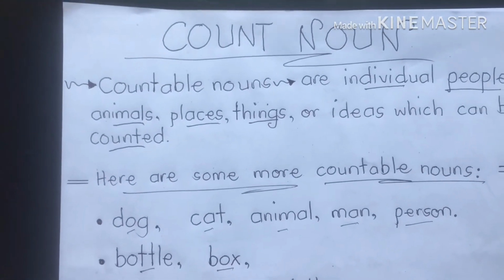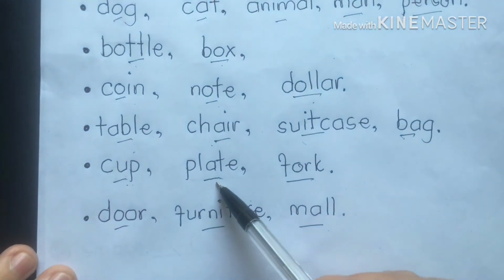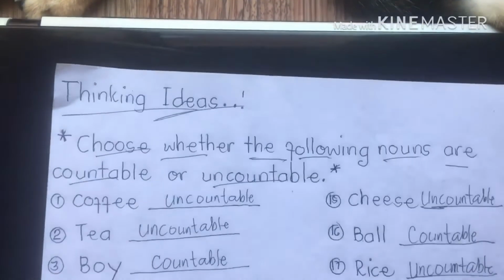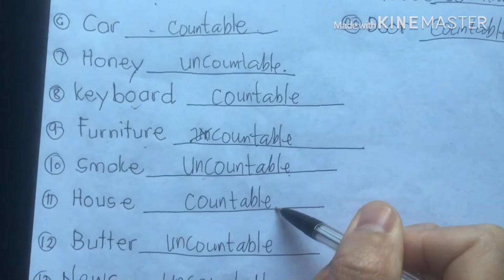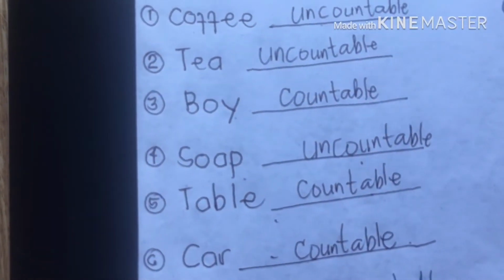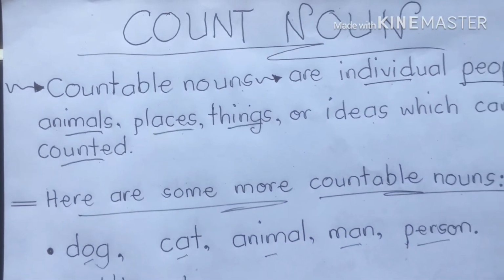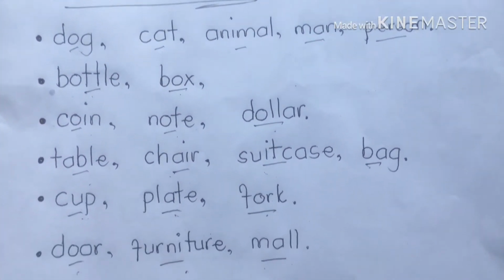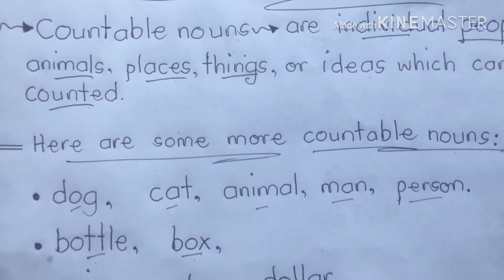Helpful Categories for Classifying Count Nouns ( quantified/counted)RamztutorialVlog🔔👀✅👍❤️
Identifying countable nouns